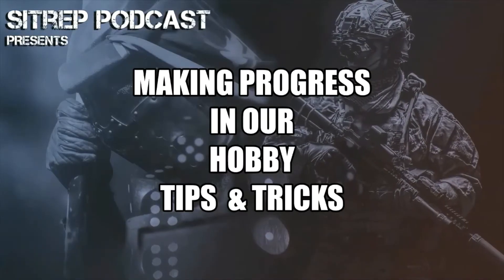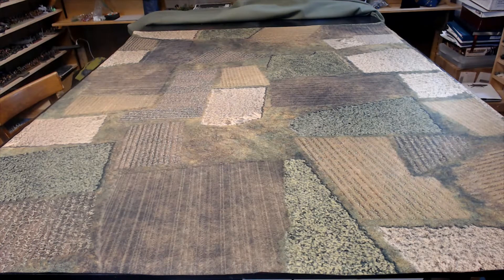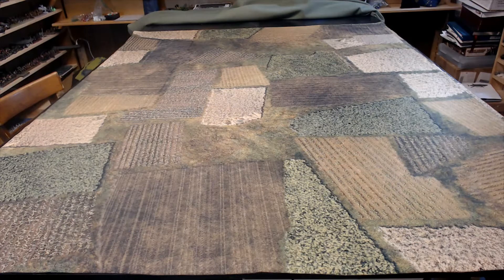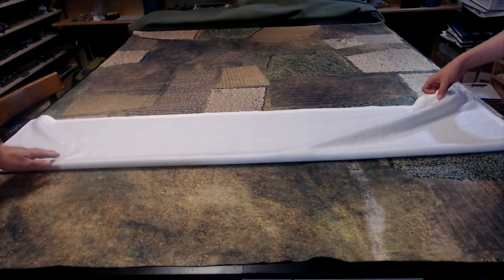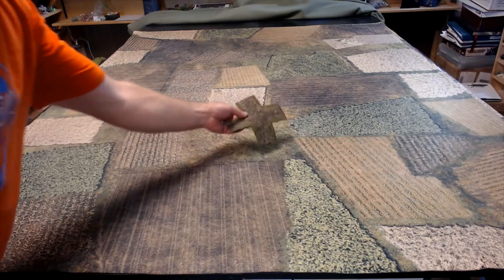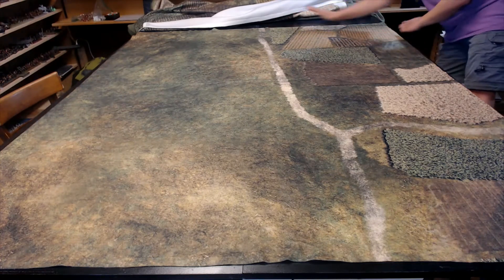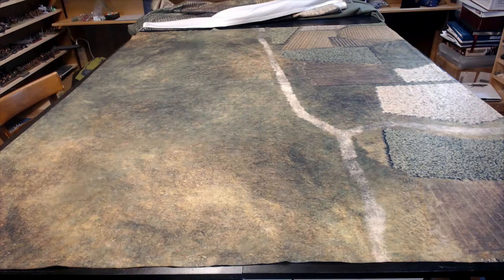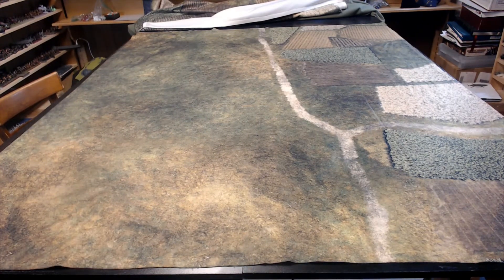Progress in Our Hobby: Cigar Box Battle Mat Product Review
In today’s video, Chris takes a look at a great product that can really help us get minis and dice on the table as quickly as possible: the Cigar Box Battle Mats.  Beautifully rendered on high-quality materials, these mats are practically “instant tables” that can quickly form the foundation for epic environments for your gaming table.